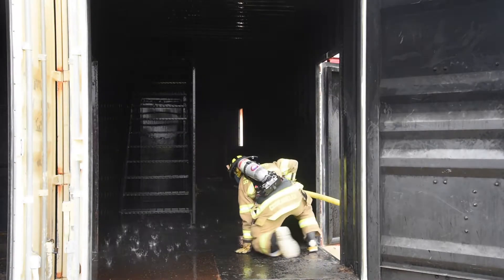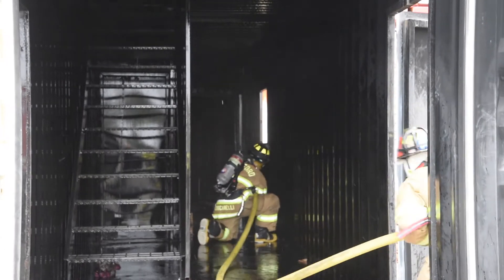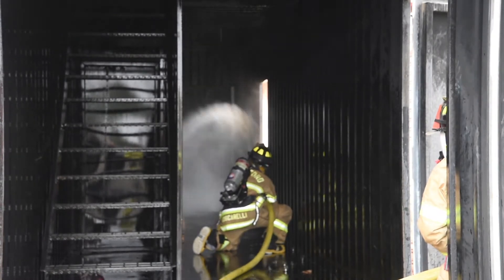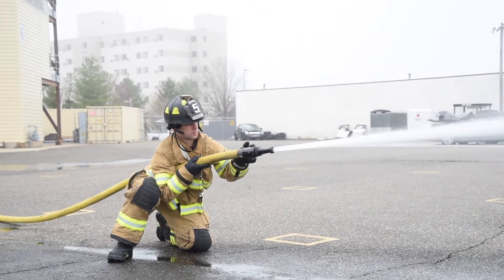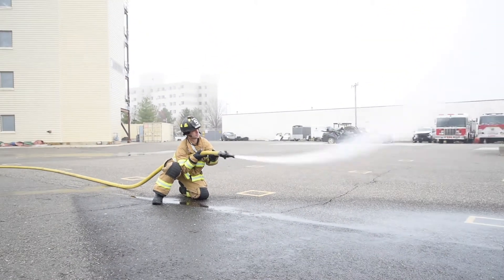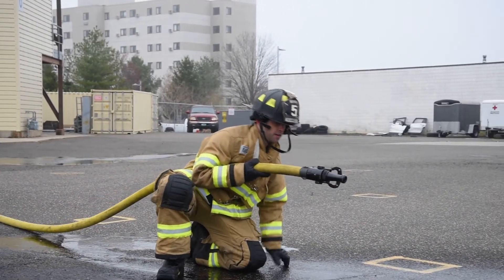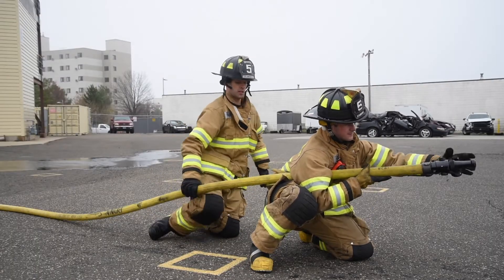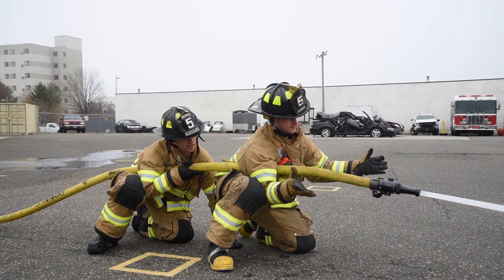Hose Handling Technique: The Lock Off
Stamford firefighter Nick DeAngelo provides an overview on how to utilize the lock-off method when two firefighters are advancing an 1 3/4" hose line for fire attack.

General principals:

- Provides for the use of larger muscles and body mechanics to control and absorb nozzle reaction and allow for a more effective and efficient advancement of the attack line.

Line used: 1 3/4" hose with 15/16" solid bore nozzle, 50 Psi at the tip.